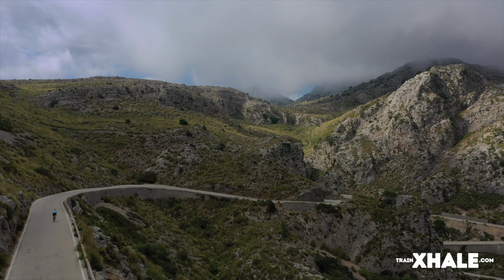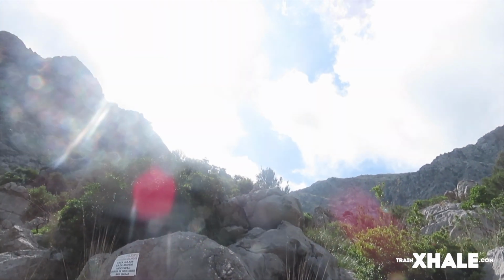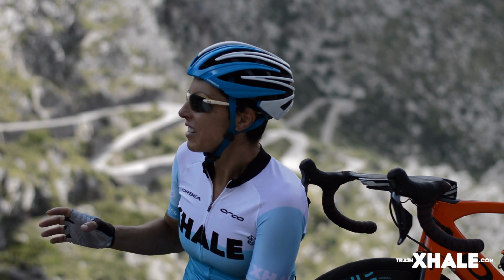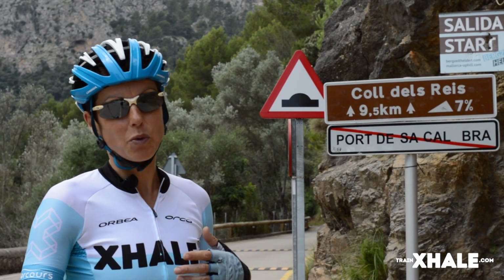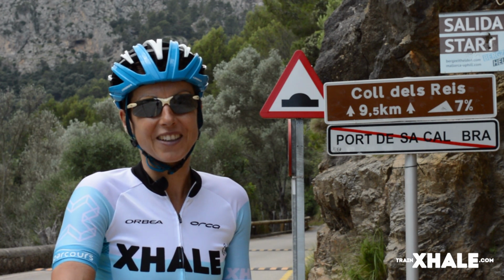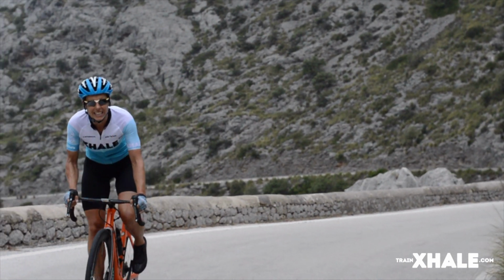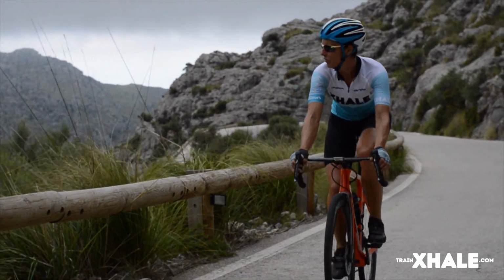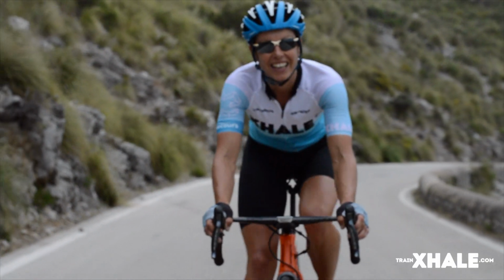Cycling "the snake", Sa Calobra, Mallorca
One of the most iconic cycle climbs in Europe, if not the world.  Sa Calobra is an engineering masterpiece which was build by hand in the early 1930's.  Caroline Livesey takes you on a short tour of this breathtaking piece of road situated on the beautiful Spanish Island of Mallorca.